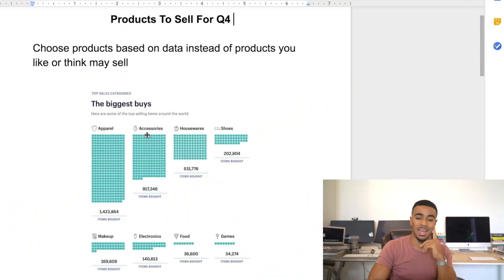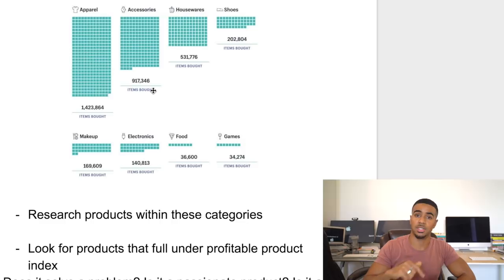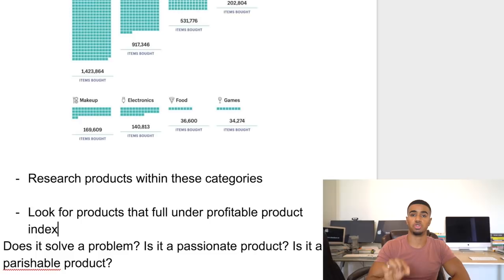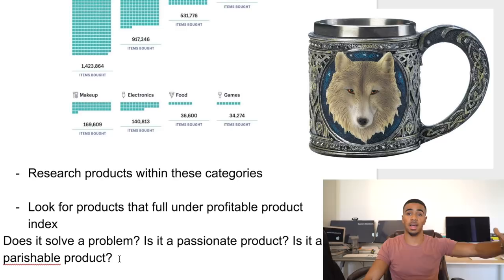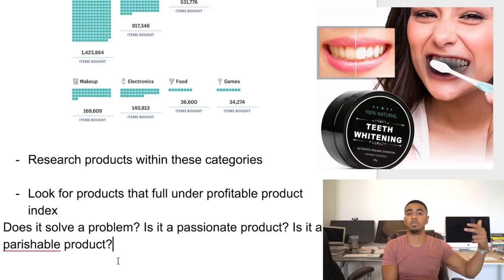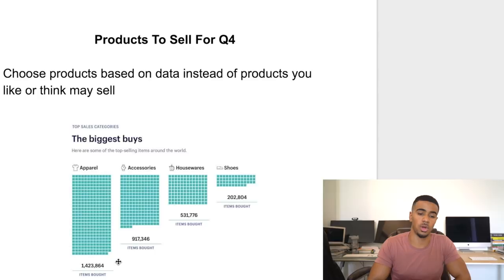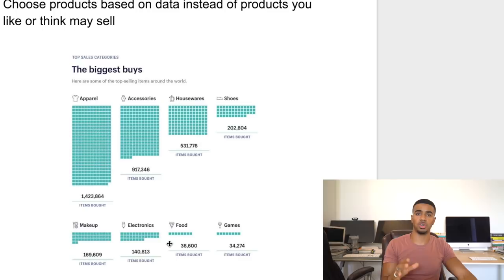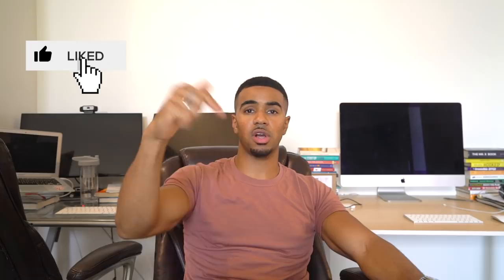How I Find $1000/day Winning Shopify Products (3 Things I look For)